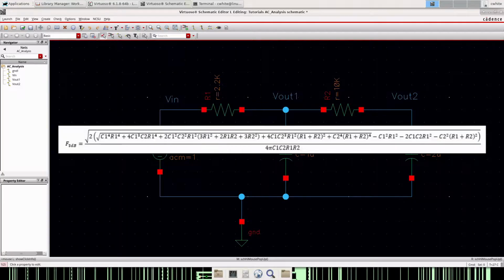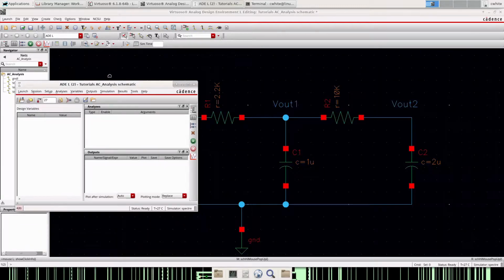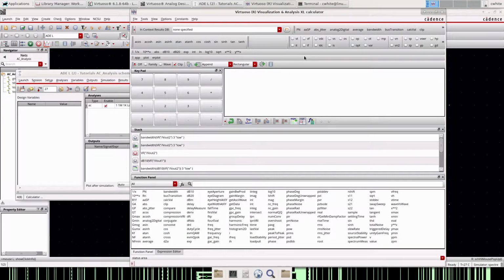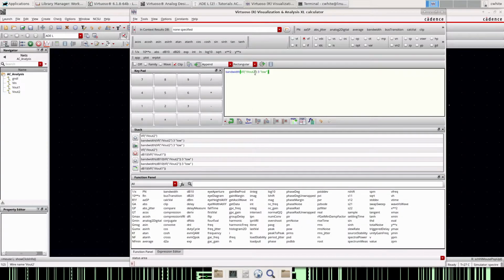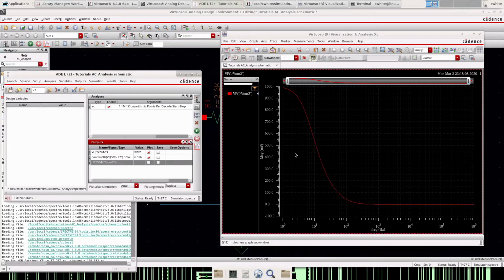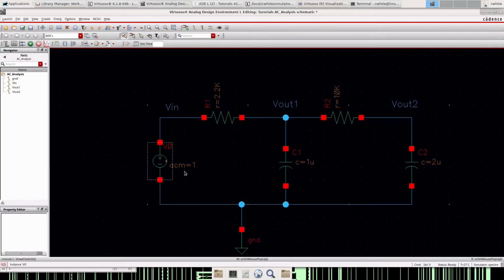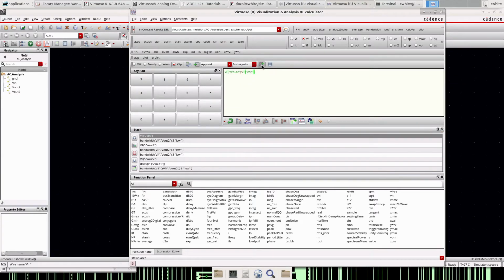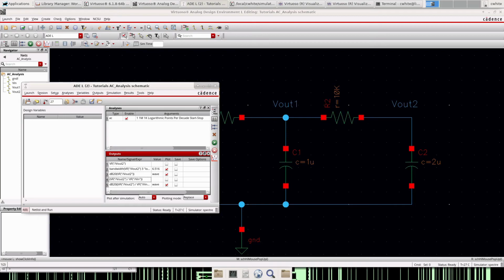AC Analysis within Cadence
In this video I quickly introduce you to AC analysis in Cadence Virtuoso. This type of simulation is useful for looking at output Independence of a system and also for finding bandwidths of a system. As an example I simulate a
Two-Pole Lowpass Filter so we can visualize the bandwidth.